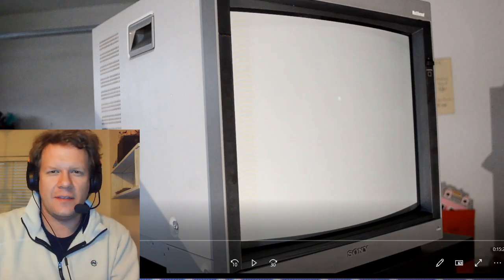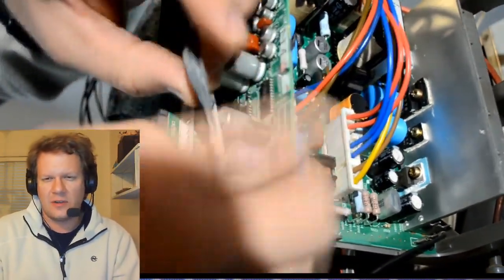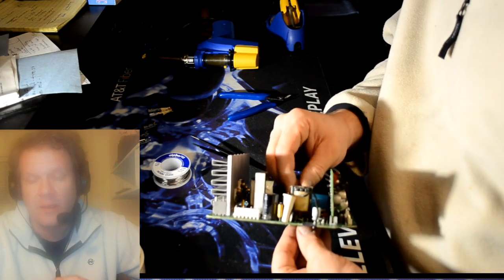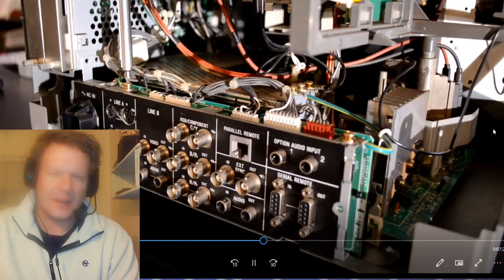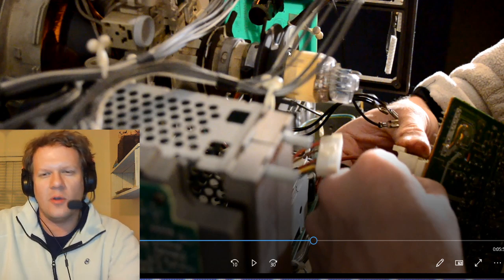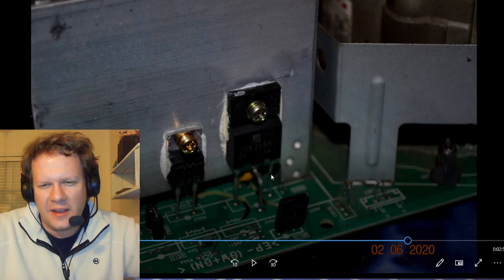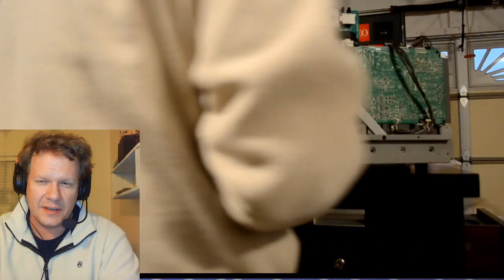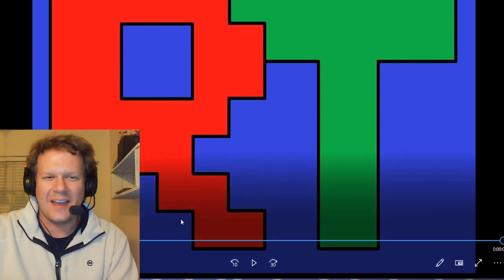Sony's Nightmare CRT Chassis! | PVM 20L5 - Savon Pat's Cap Kit Installation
This video is a detailed look at the inside of the Sony PVM 20L5 Multiformat CRT Monitor.  This was one of the best Trinitron CRT monitors ever produced.  This video goes over the internals of the PVM as well as disassembly, capacitor repairs and more.